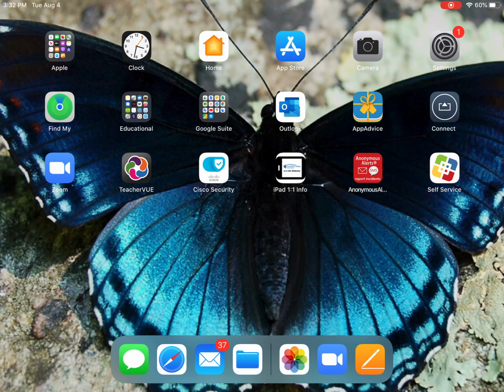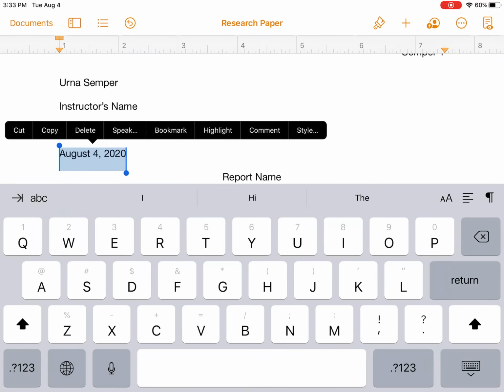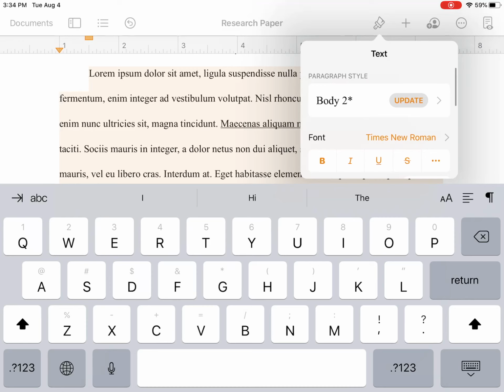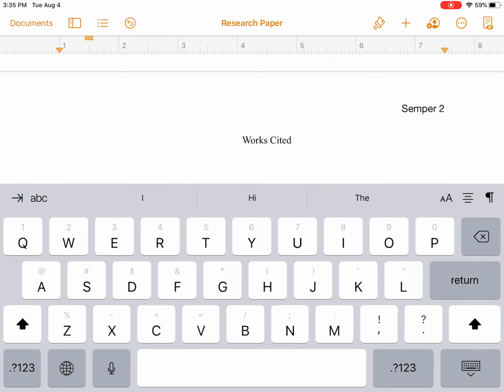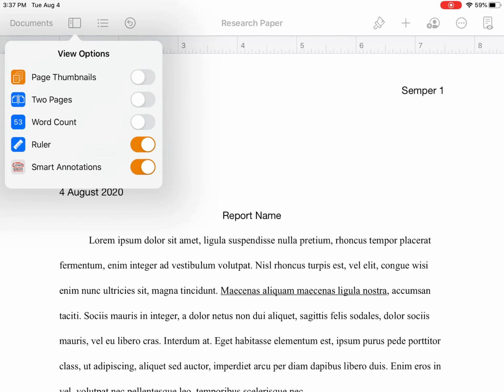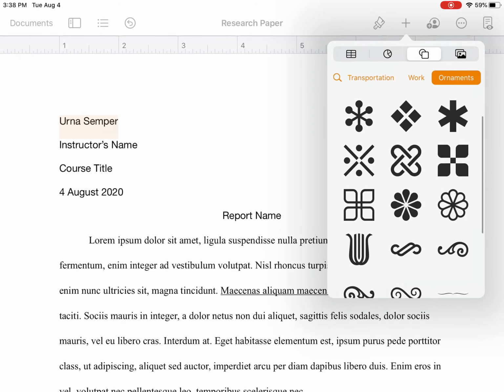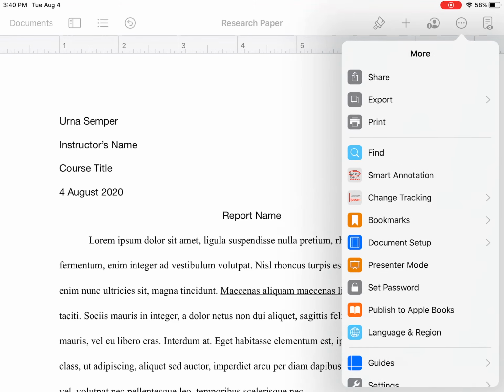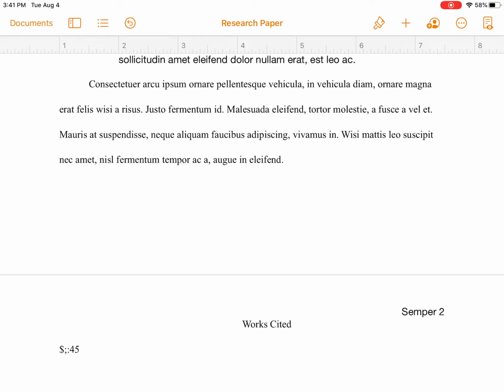Pages How To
This video shows you how to use Apple Pages, an alternative to Google docs.